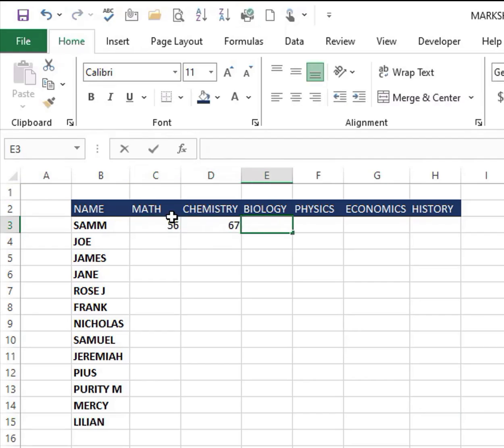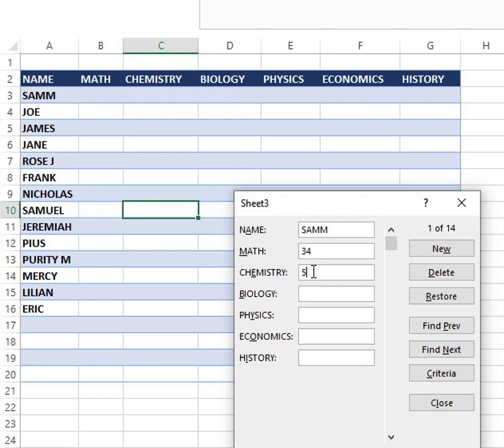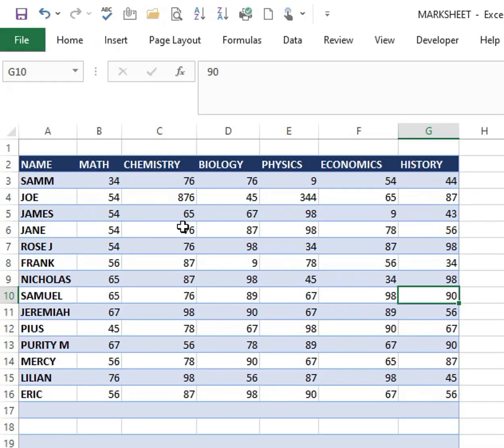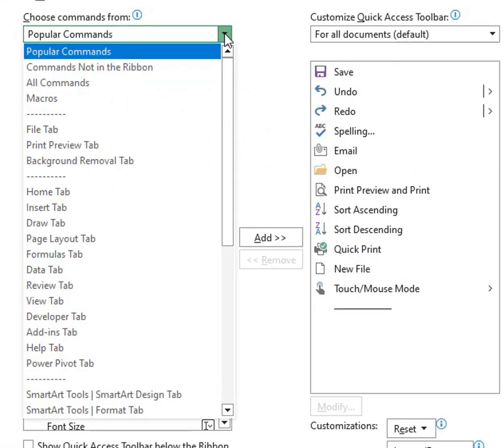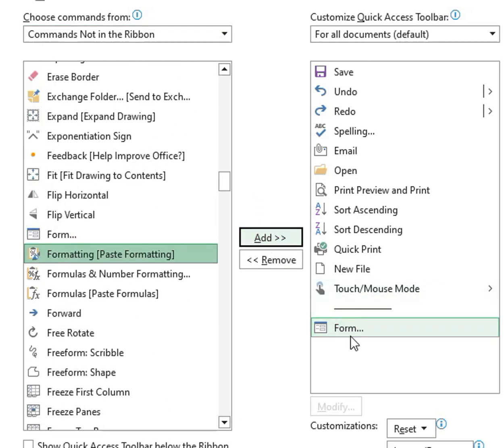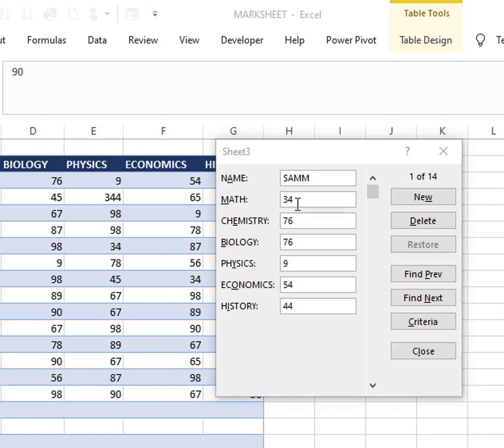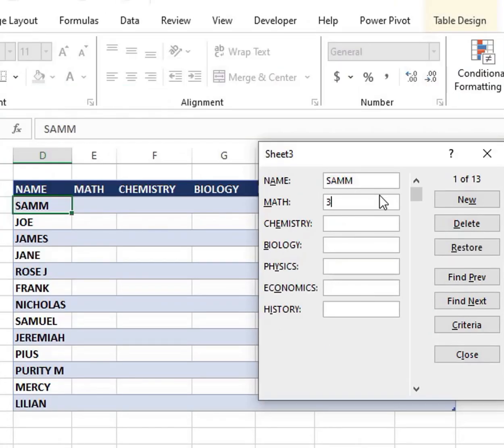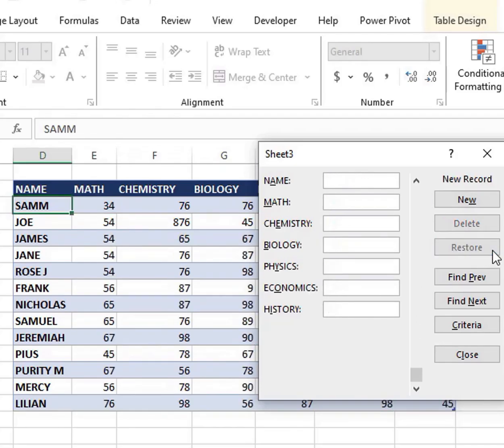Data Entry With Excel: Use Excel Forms to Minimize Errors and Save Time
This video will help you become a data entry expert